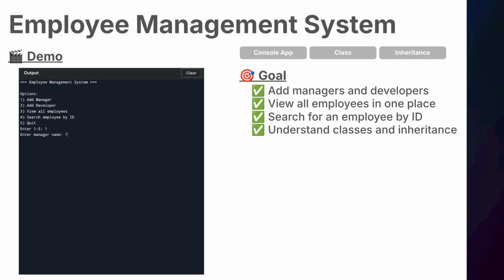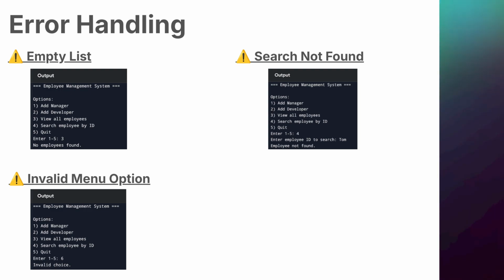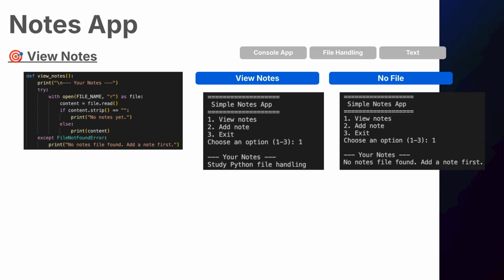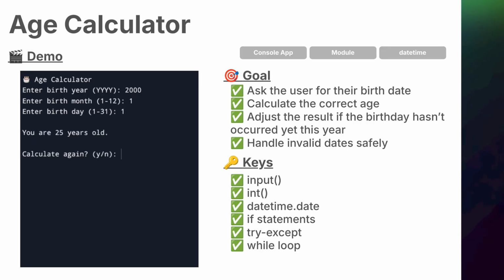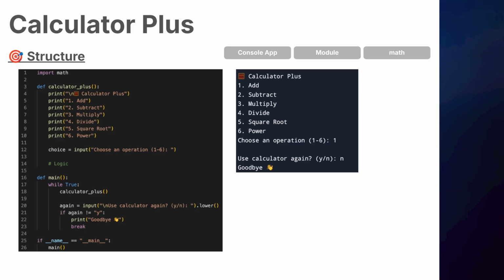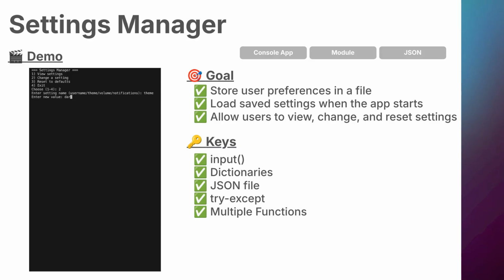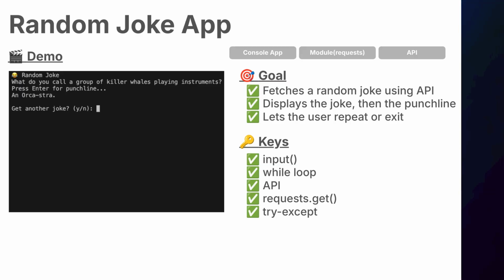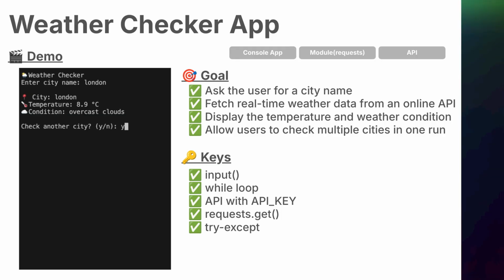🎯 Learn Python Fast | 24 Mini Projects to Build Your Confidence | Python Basics Crash Course Part 2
Learn Python fast with our comprehensive introduction to python, featuring 24 mini projects designed to build your confidence in coding. This python course is perfect for beginners, providing a thorough overview of python basics, python syntax, and python fundamentals. Through a series of engaging coding projects, you'll gain hands-on experience with python programming, learning how to apply your new skills to real-world problems. Whether you're interested in ai, python for beginners, or simply looking to learn coding, this python tutorial is an excellent starting point. Our coding for beginners approach makes it easy to understand python language concepts, including python basics and python fundamentals. By the end of this python full course, you'll have a solid grasp of python coding, python projects, and python tutorials, giving you the confidence to tackle more complex coding fab projects. With this python guide, you'll be well on your way to becoming proficient in python, so why not start learning python today and discover the world of coding.

✅ Learn core Python syntax through hands-on projects
✅ Build 24 mini projects designed for absolute beginners
✅ Practice input, conditions, loops, data structures, and functions and more
✅ Gain confidence by coding real programs from scratch
✅ Perfect starting point if you’re new to Python or programming

🚀 This video is Part 2 of the Python Basics Projects series.
We’ll start with simple projects and gradually build up your skills, so you can learn Python the right way — by building, not memorizing.

🔗 Links
     🎓 Course & Code

🎥 Chapters
0:00:00 Employee Management System
0:14:34 BMI Calculator
0:21:38 Notes App
0:27:55 Guess Number Game
0:34:11 Countdown Timer
0:39:15 Age Calculator
0:44:31 File Lister
0:50:29 Calculator Plus
0:58:05 Attendance Tracker
1:06:21 Settings Manager
1:18:52 Random Joke Generator
1:24:58 Weather Checker App